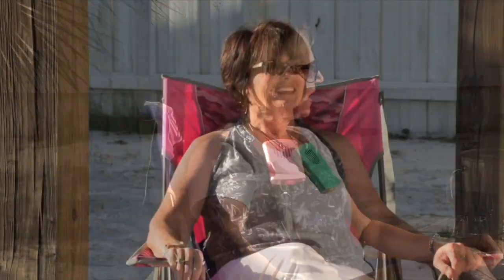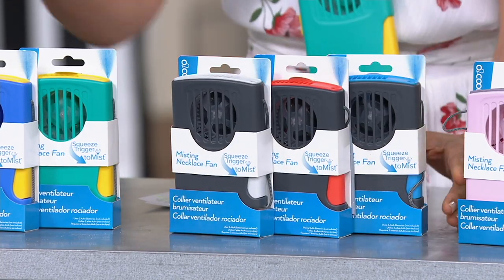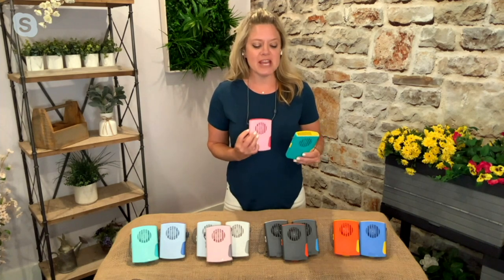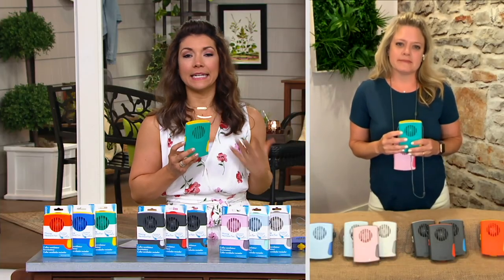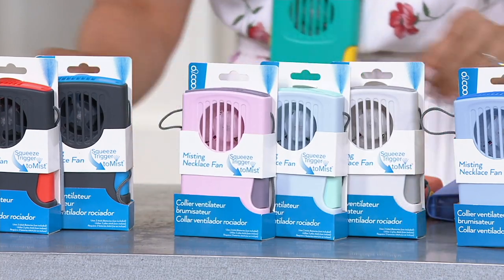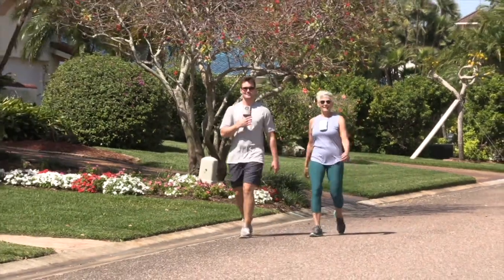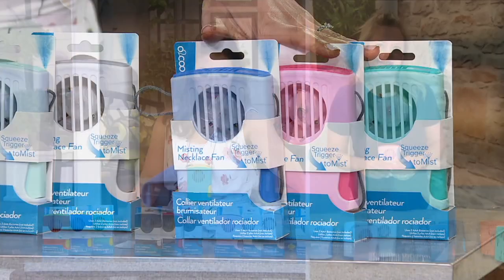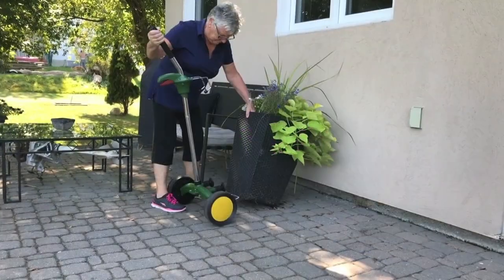O2Cool Set of 3 On-the-Go Misting Necklace Fans on QVC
O2Cool Set of 3 On-the-Go Misting Necklace Fans

Whether you're out for a walk, doing a bit of gardening, or just catching some sun, a cool breeze is always welcomed. This misting fan necklace makes it easy to keep your cool wherever you go. From O2Cool.